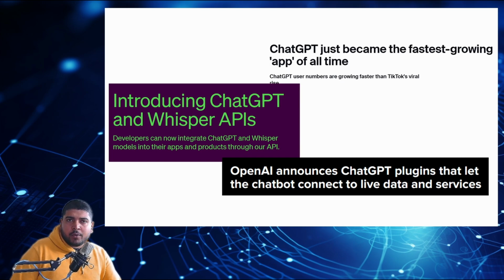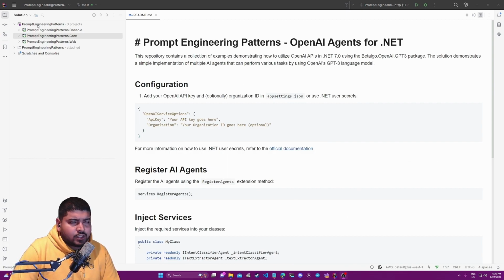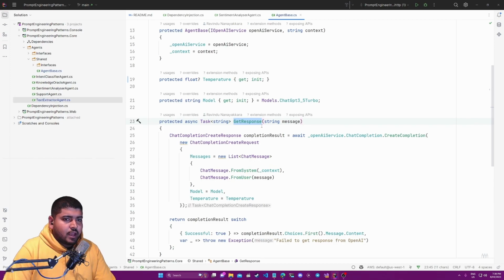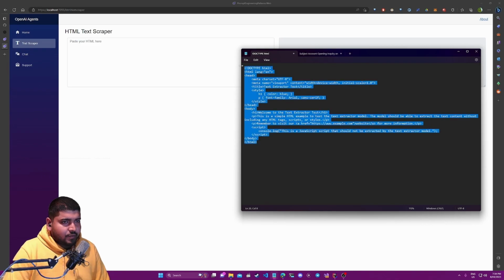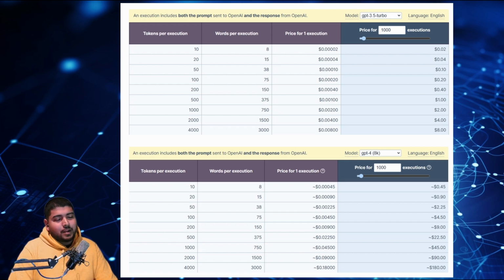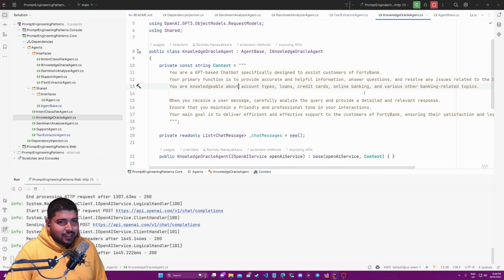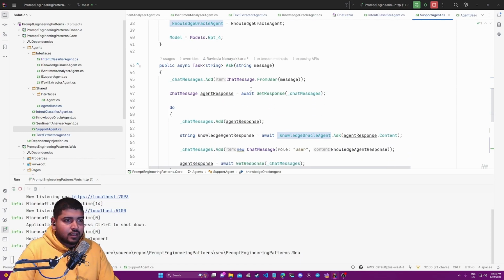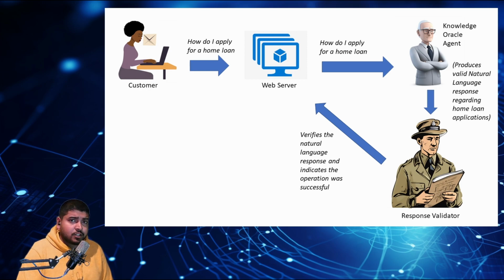Building GPT AI Agents in .NET using the OpenAI API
In this video, we explore how to build AI agents using OpenAI APIs with .NET. With the growing popularity of large language models like GPT, it's important to understand the full potential of them beyond just conversational interfaces.

We cover building agents to tackle sentiment analysis, text extraction, and agent-to-agent communication using OpenAI's GPT models, and how to integrate these agents into NET applications.

Chapters

0:00 Introduction
1:46 What are AI Agents?
3:26 Implementing Agents in Code
9:00 Text Extractor Agent Demo
11:15 Making Agents Deterministic
14:30 Benefits and Drawbacks
15:47 Knowledge and Sentiment Agent Demo
18:30 Agent-to-Agent Demo and Code
22:32 Future Improvements and Conclusion